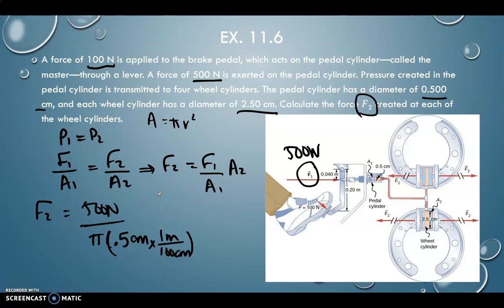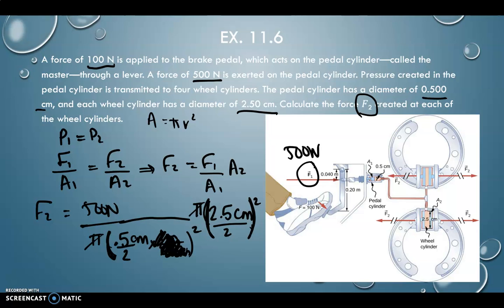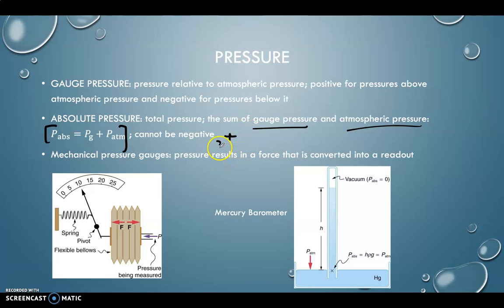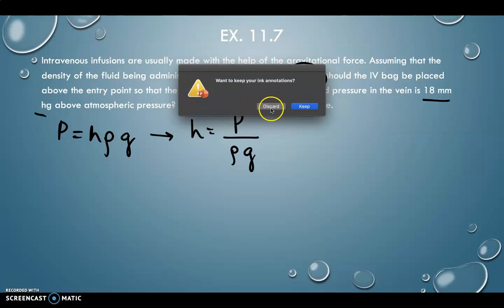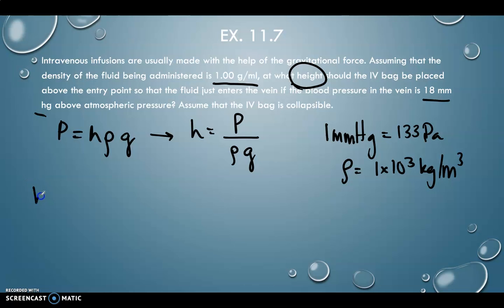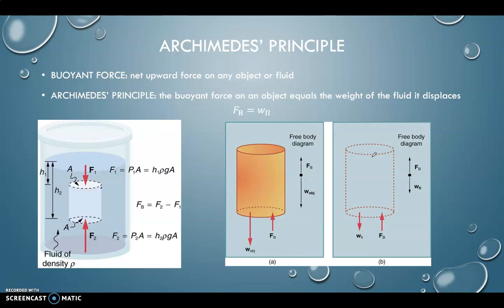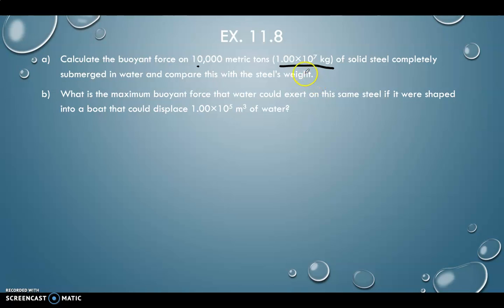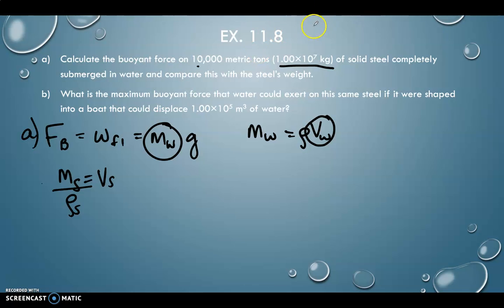Fluid Statics P4